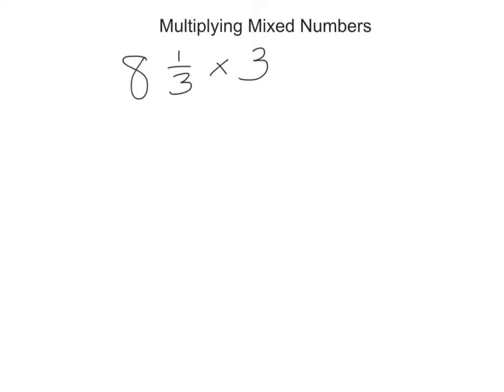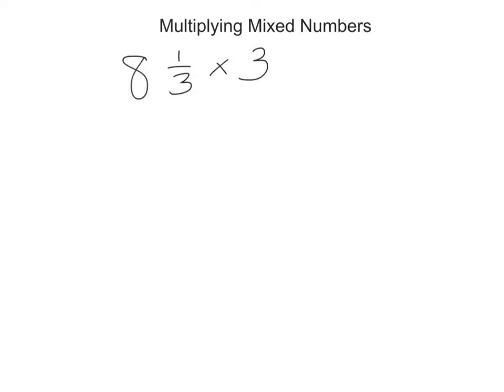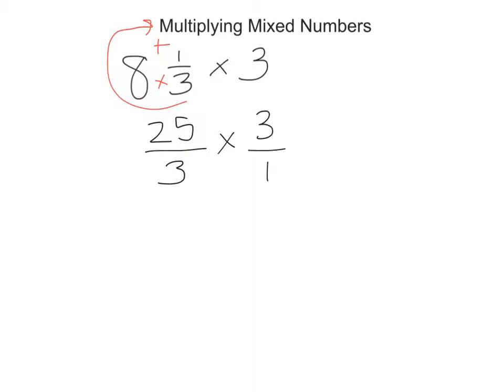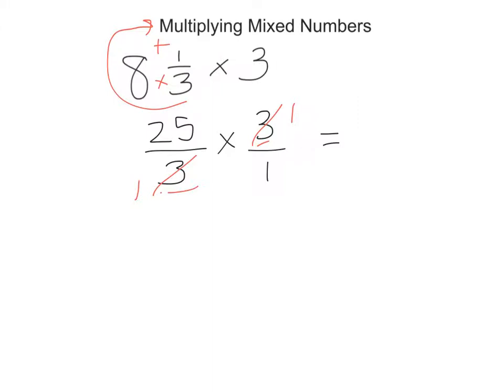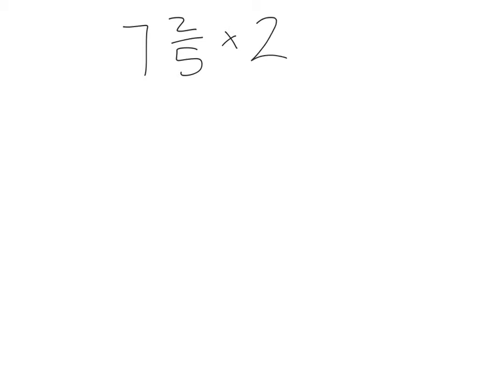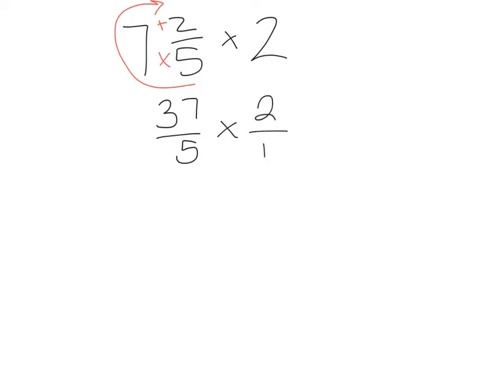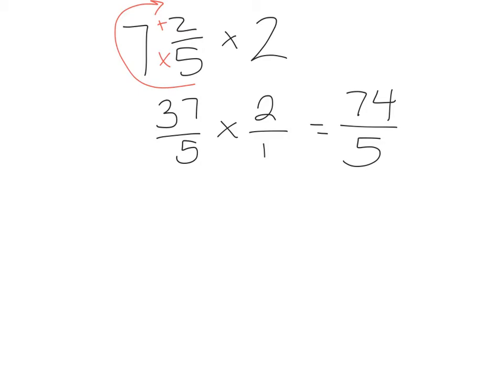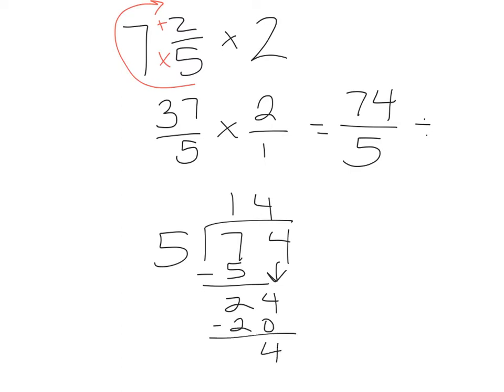Multiplying Mixed Numbers